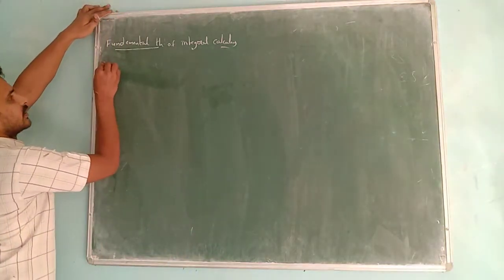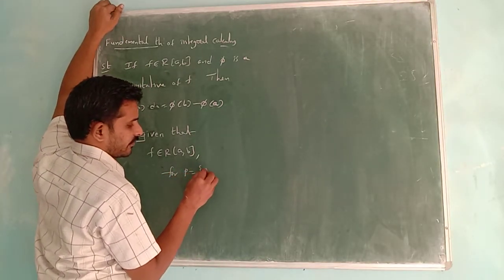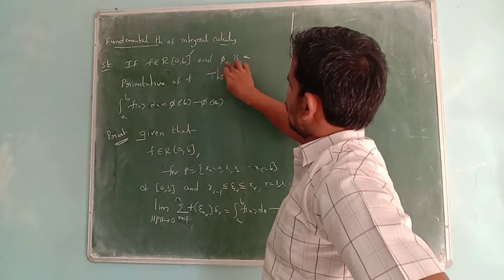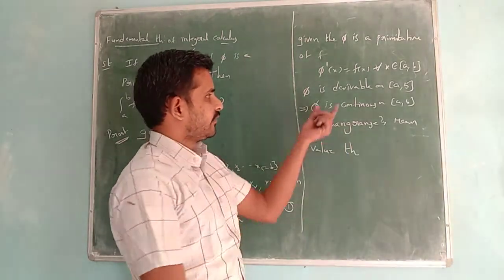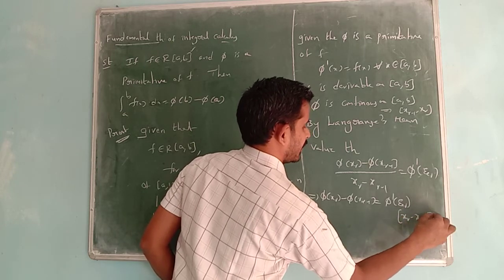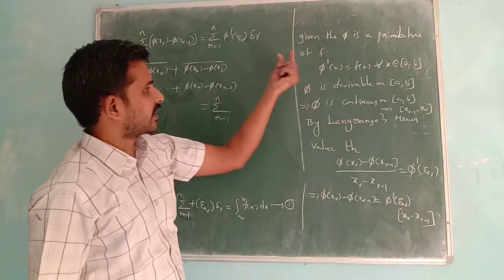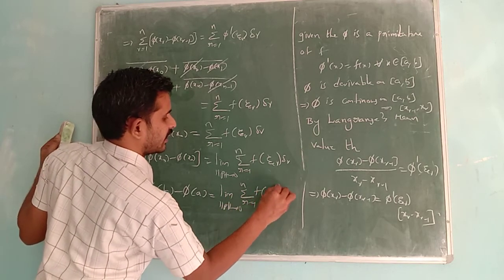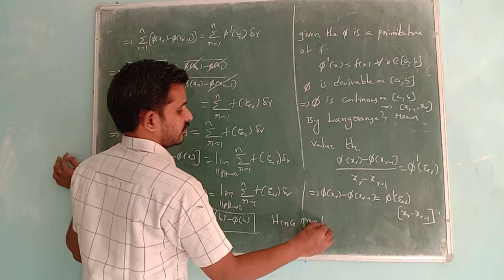FUNDAMENTAL THEOREM OF INTEGRAL CALCULUS FOR DEGREE SECOND YEAR 4TH SEMESTER